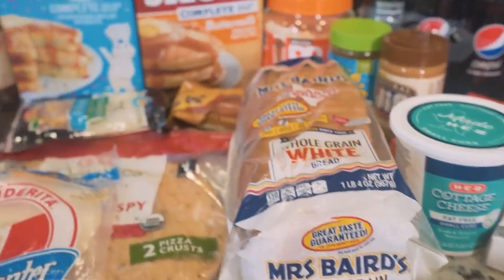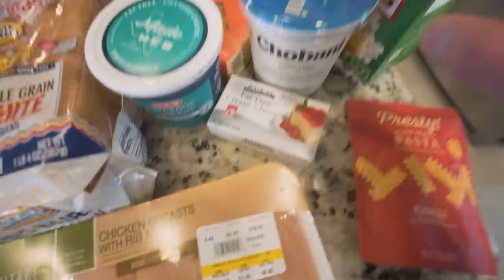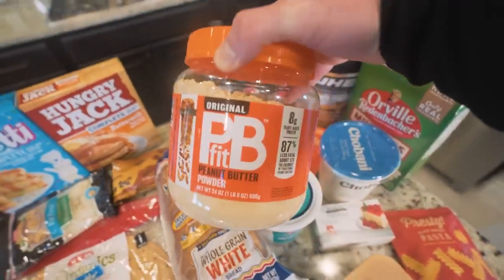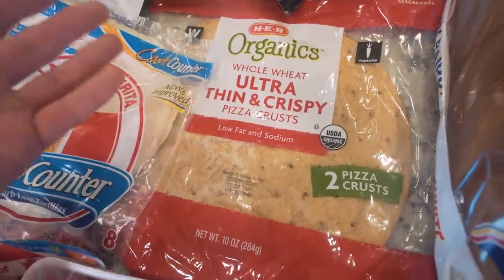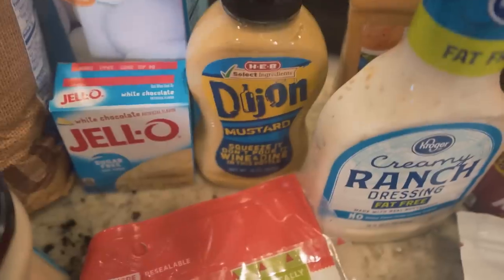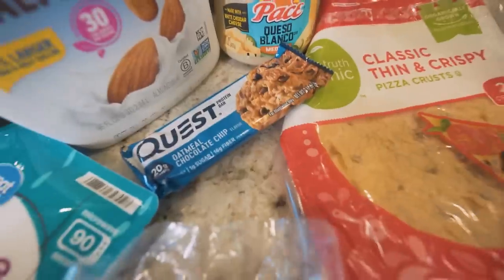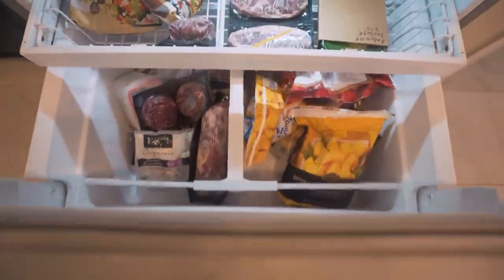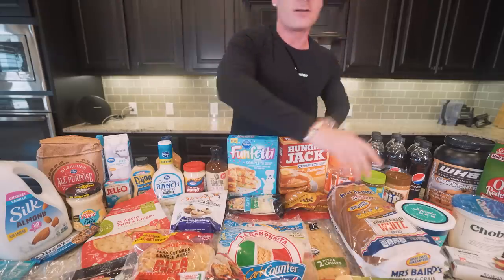NEW YEARS GROCERY HAUL | Everything I Buy To Stay Lean & Build Muscle In 2021